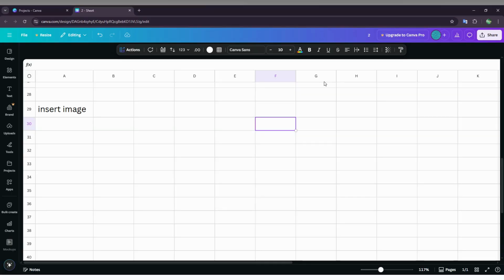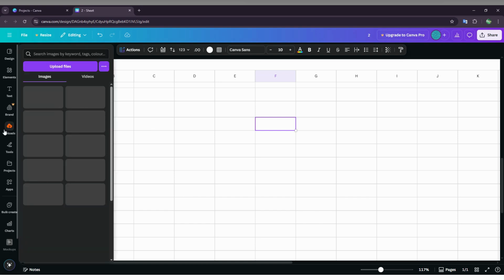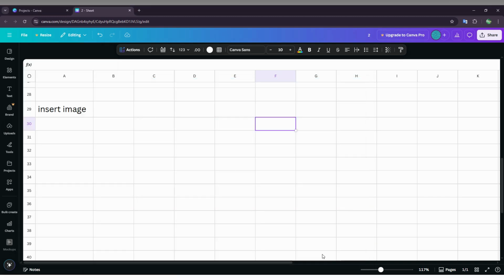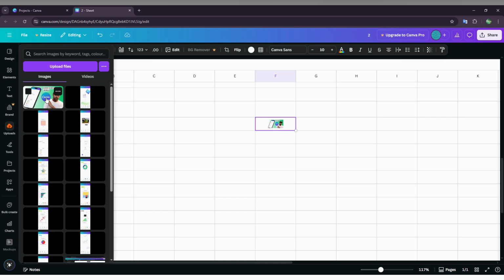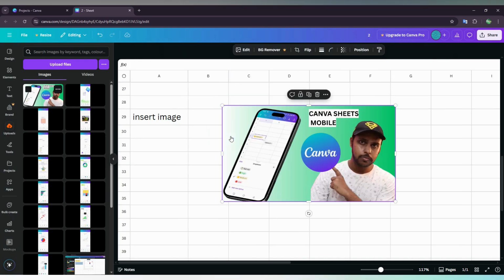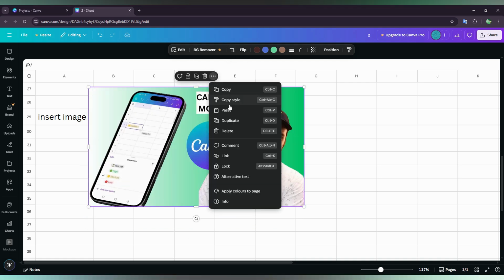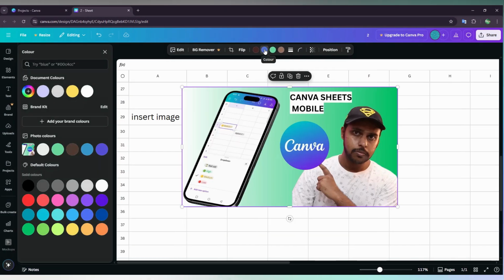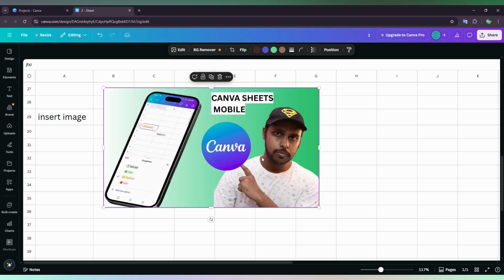Insert image in canva sheets | how to insert image on canva sheets